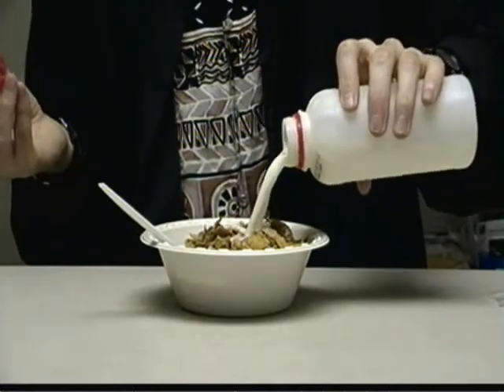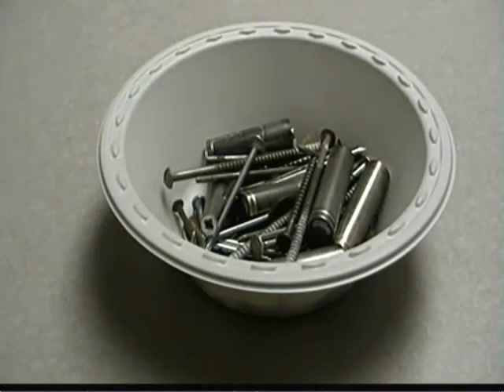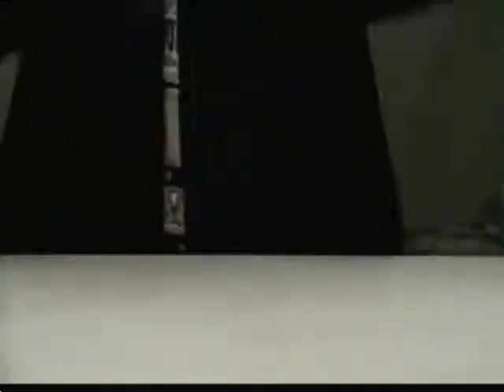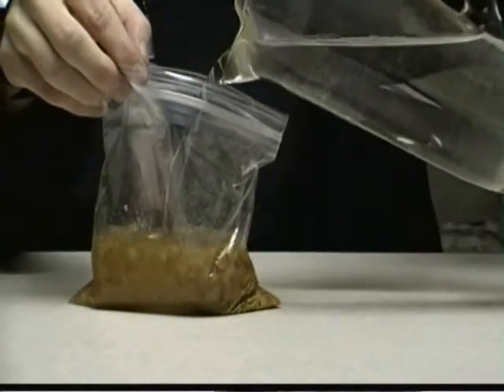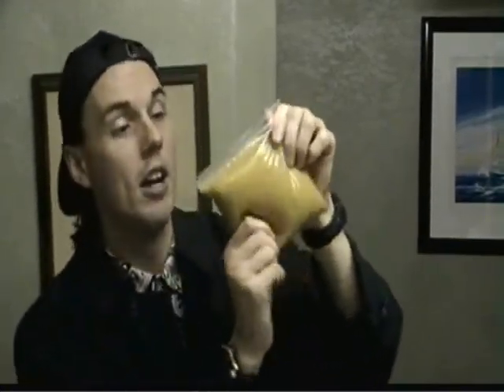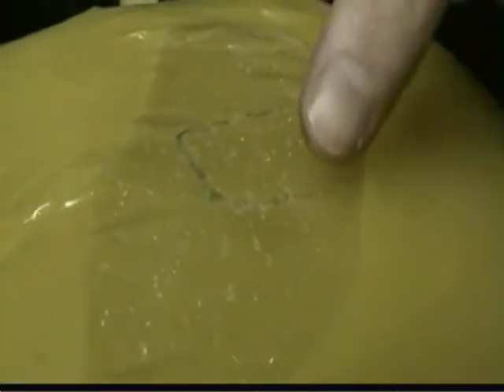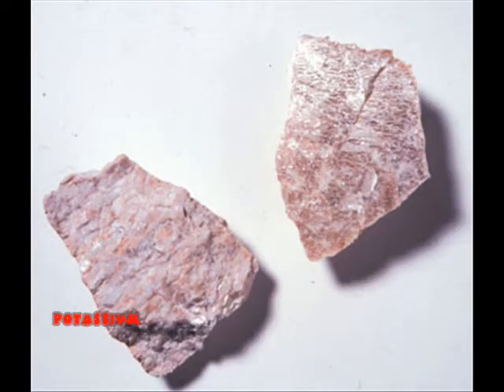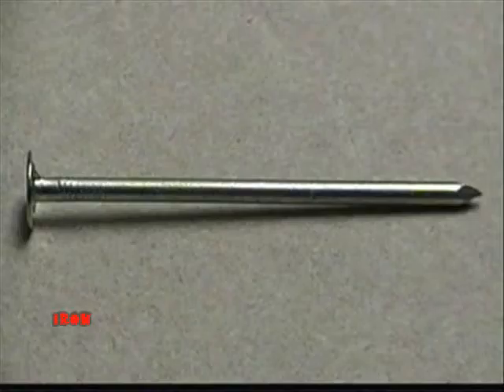!!!IRON IN CEREAL EXPERIMENT!!!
!!!IRON FROM CEREAL EXPERIMENT!!! (Vitamins and Minerals Nutrition) SCIENCE EXPERIMENT

0:00 - Is there really metal in out food?
0:34 - Alright metal head lets experiment
2:05 - Explanation why we need minerals
2:36 - Explanation of needed minerals
3:23 - Munching on metal

Crazy Chris is having his breakfast to show you how to pull iron out of a cereal right at the breakfast table!

Objective: to under stand the importance of minerals for healthy nutrition

Materials Needed:
 ~ Plastic Zipping Bag
 ~ Cereal
 ~ Water
 ~ Strong Magnet

Step 1) Fill your plastic zipping bag with some cereal and then zip it shup. Now crush the cereal into small bits.

Step 2) Pour water into the bag zip the bag shut and shake it for about 4-5min or until you get a goopy mess in the bag.

Step 3) Place a strong magnet on top of the bag and flip it over and let this sit on your hand for a 10-15 seconds. Then filp it back over and remove the magnet.

HOW THIS WORKS:
Minerals are inorganic metals that are found in the earths crust that are vital to a healthy body. Minerals are needed in your body in small amounts to trigger the thousands of chemical reactions necessary to maintain a healthy system. Many of these chemical reactions are linked, in which one chemical reaction sets off another chemical reaction. If there is a missing or lacking mineral anywhere in this chemical reaction chain, this could stop or even create weaker chemical reactions down the line creating disastrous health effects.

-Potassium a metal found in rocks, is needed to control salt levels in your blood stream.

-Magnesium a metal that makes sparks in some sparklers is needed for muscle contractions as well as healthy bone growth.

-Calcium an alkaline metal is needed to strengthen bones and teeth in the body.

-Iron like that found in nails is needed so your red blood cells can carry oxygen through out your body,

-Zinc (like that found in some battery casings) is need for our immune system as well as brain function and growth,

-Copper (like in pennies) is needed for chemical reactions in certain enzymes in your cells,

as well as other non-metallic minerals like: Sodium and Phosphorus which is found in some match heads) is needed in the Adenosine Triphosphate cellular respiration chemical reaction. Without these small amounts of minerals you wouldn't be alive today.